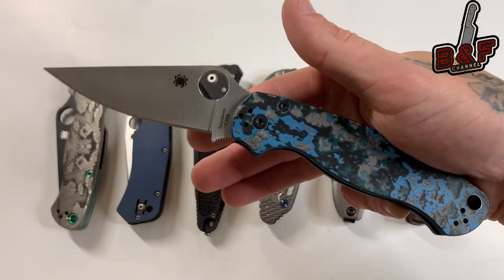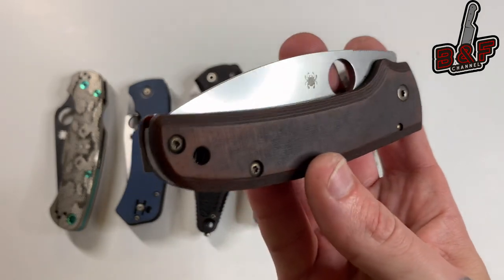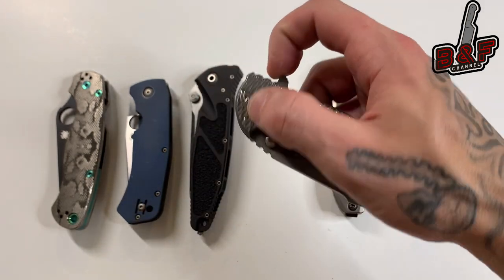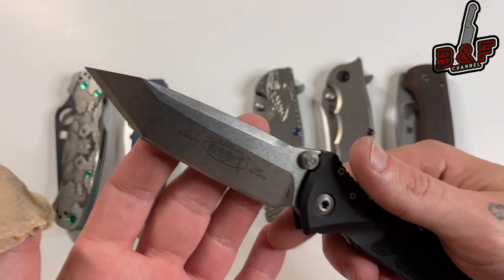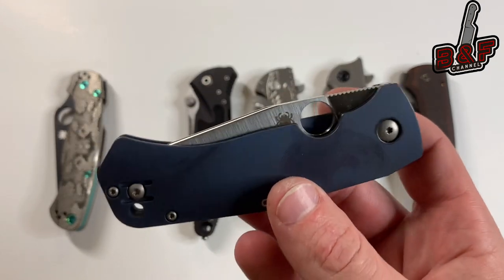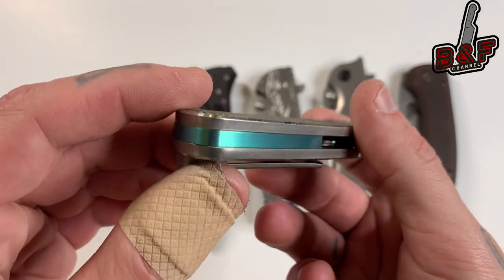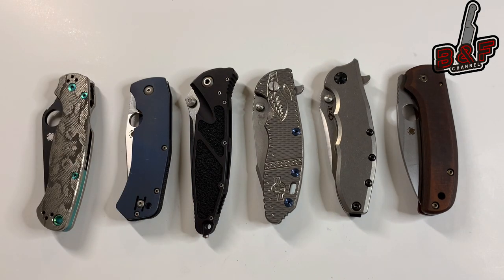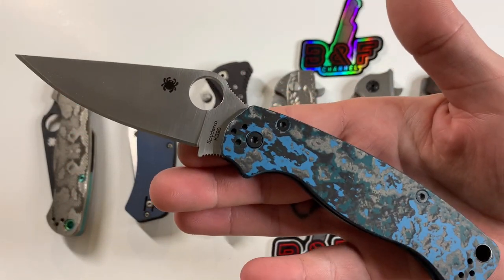MY TOP 6 BEST SOUNDING KNIVES! (KNIFE ACOUSTICS)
Sincerely,
Sean

* Sharpening services are available for $30 and if you want to have multiple knives sharpened I am willing to do additional knives at a discount!

* Holographic die cut channel stickers are available for $4 each. If you’d like to purchase more than one additional stickers are $3 each!